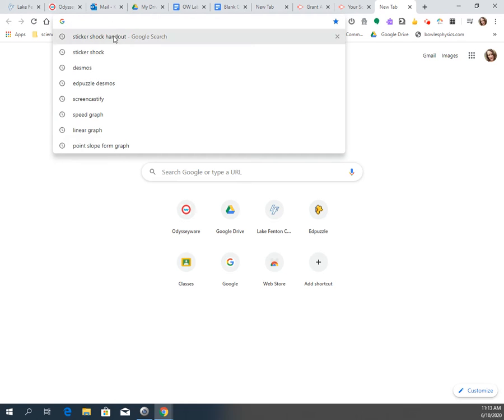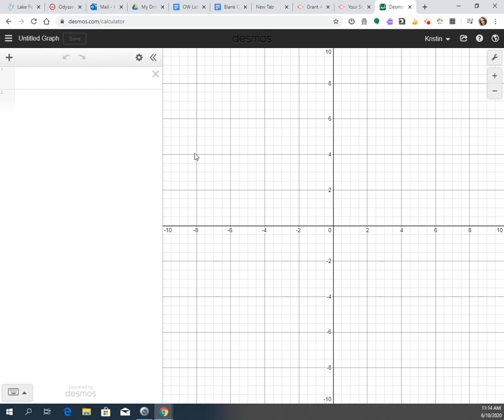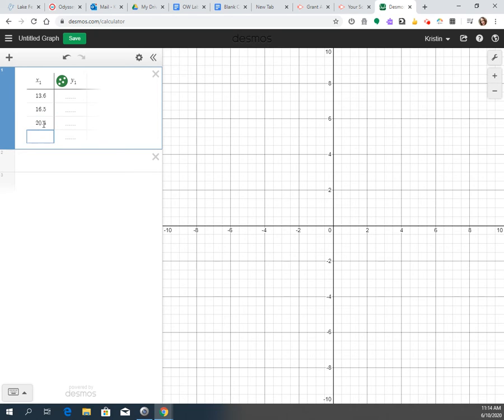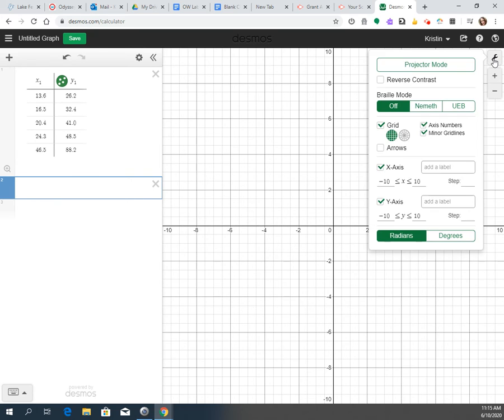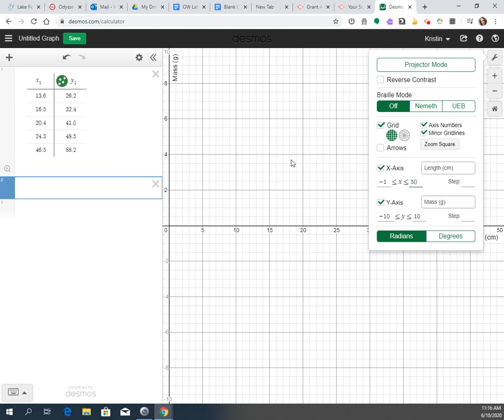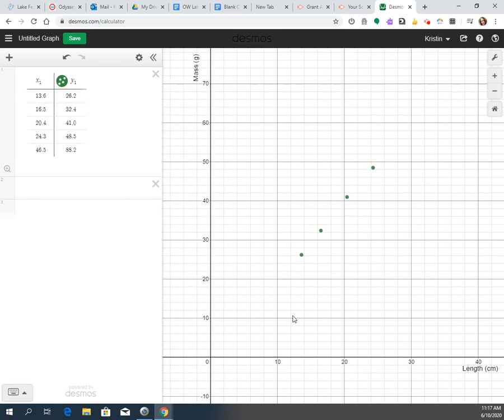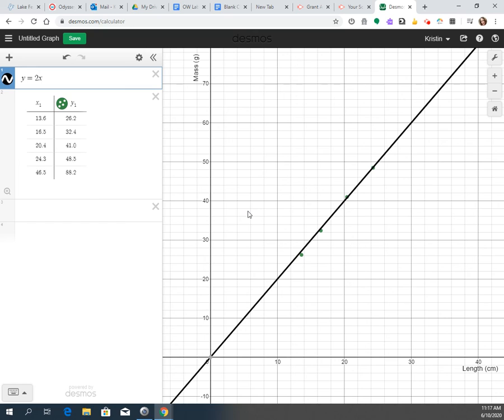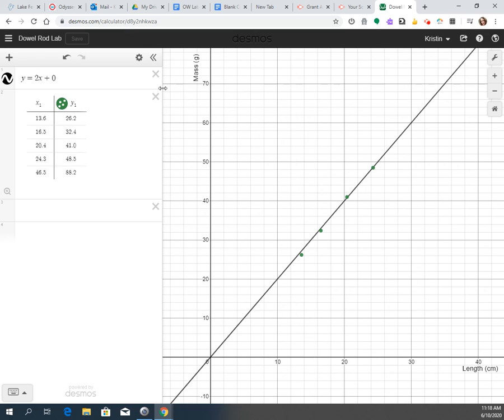desmos introduction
basic linear graph guide